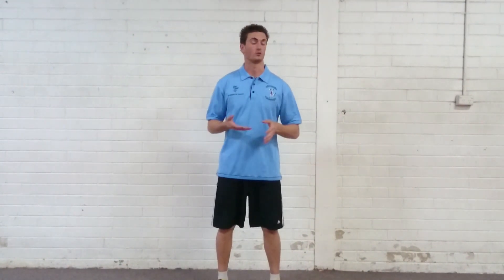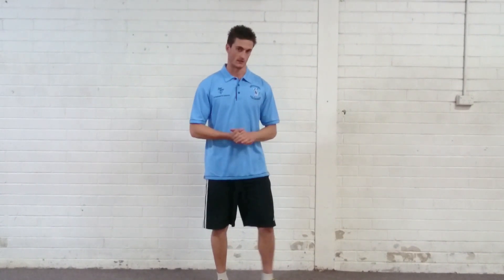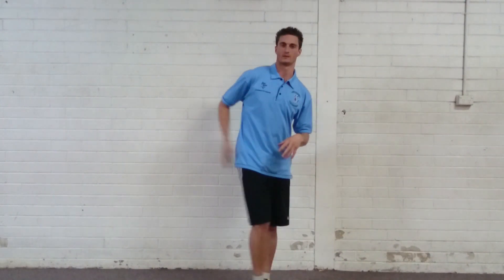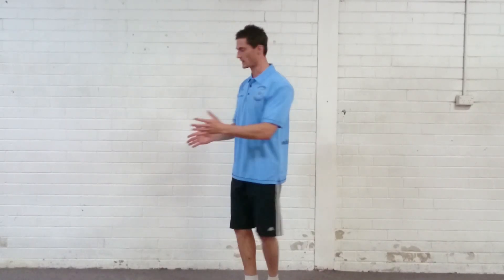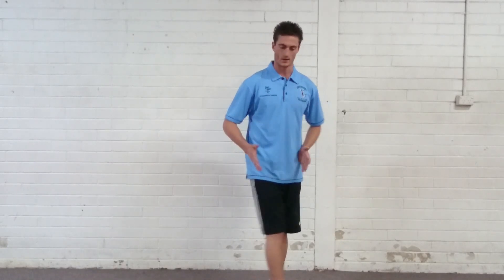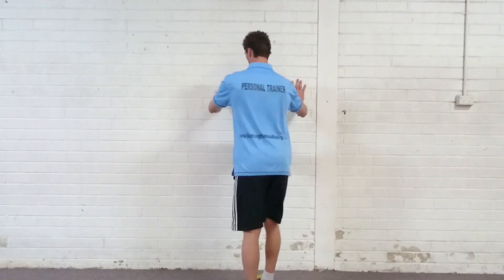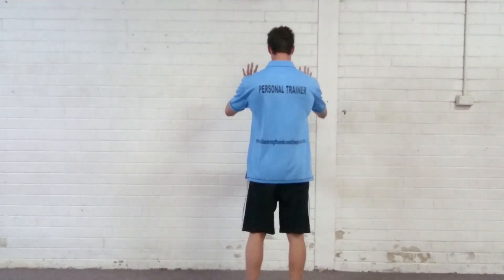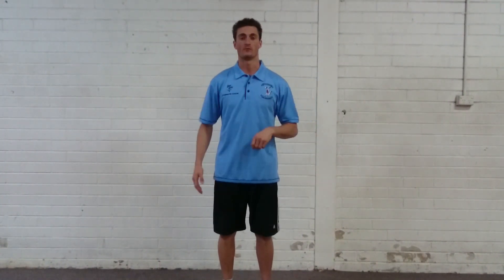Fulla Strength and Conditioning- Leg Swings Across The Body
This video explains how to correctly perform leg swings across the body.
Minimal rotation of the body is what we want.
Abduct, or taking the leg away from the body is the goal of this drill.